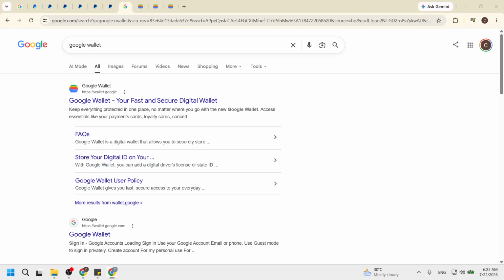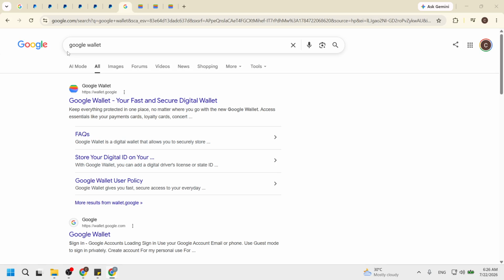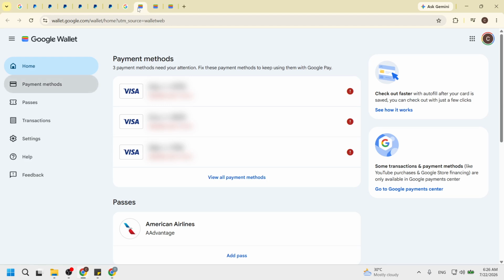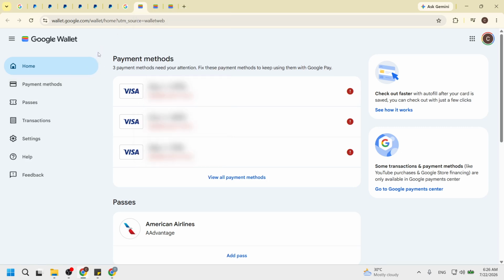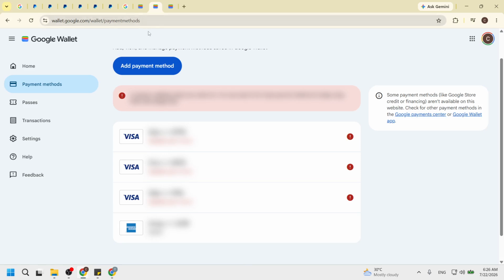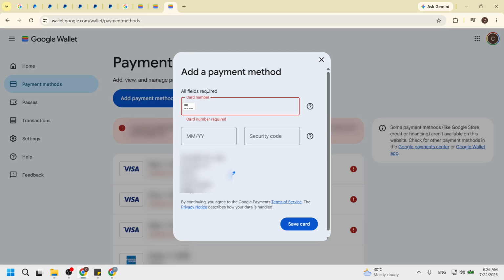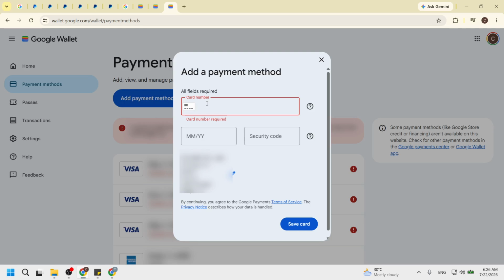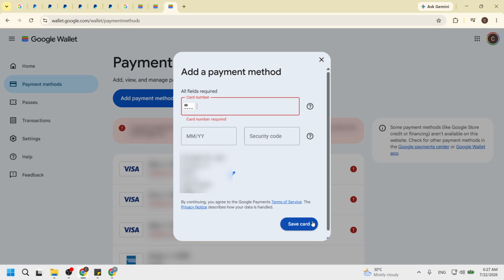How to Add PayPal Wallet [2026 Full Guide]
Looking to simplify your online payments? In this tutorial, I’ll guide you step-by-step on how to add your PayPal Wallet to Google Wallet. Whether you’re using Chrome, Firefox, or Safari, the process is straightforward and ensures secure transactions. We’ll start by visiting the official Google Wallet page, logging in with your Google credentials, and navigating to the Payment Methods section. From there, I’ll show you how to add your PayPal Wallet details, including your card number, expiry date, and billing address. Follow these simple steps to enhance your payment experience and easily manage your financial transactions. With your PayPal Wallet linked, you'll enjoy a seamless checkout process for all your online shopping needs.

paypal, google wallet, add payment method, online payments, payment options, secure transactions, wallet management, financial tips, easy checkout, tutorial, digital wallet, payment methods, account setup, finance guide